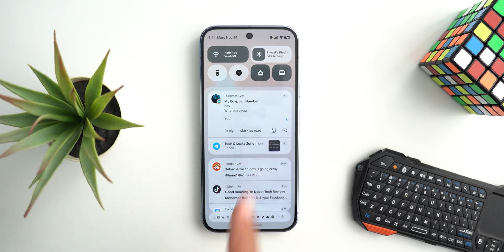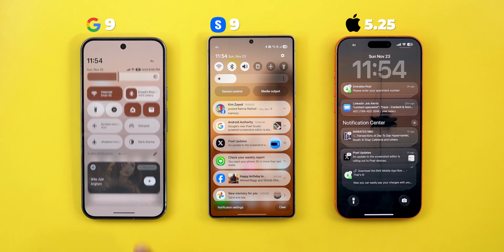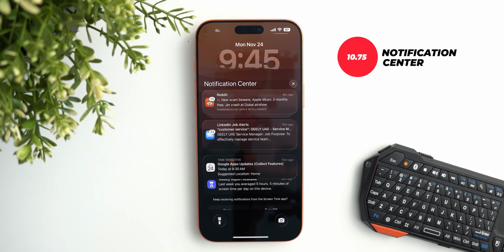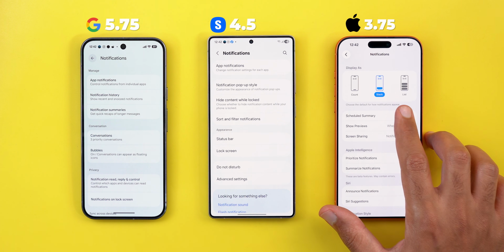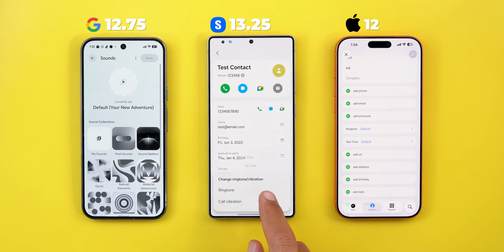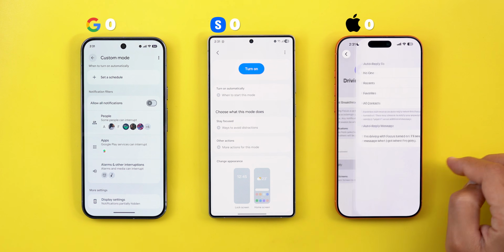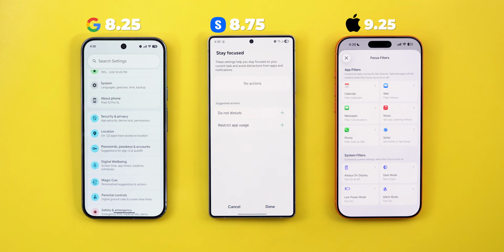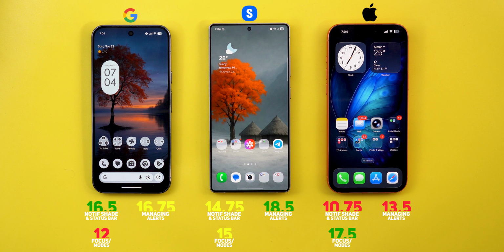iOS 26 vs Android 16 vs OneUI 8 – Best Notification System in 2025?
Checkout Akiflow (One app for tasks & calendars
powered by AI):

📱✨ Android 16 vs OneUI 8 vs iOS 26 — Real Notification Test!

All three platforms brought small yet meaningful upgrades that can change your daily experience. In this video, I’m putting them side-by-side to see who actually handles notifications best in 2025! 🚀

Here’s what I’m testing 👇
 🔹 Usability — How easy they are to read, expand & interact with
 🔹 Customizations — Categories, alert styles, layouts & behaviors
 🔹 AI Features — Smart sorting, suggested actions & intelligent handling
 🔹 Prioritization — Urgent alerts vs silent notifications
 🔹 Quality of Life — History, grouping, quick replies & more

You’ll see real-world comparisons between:

 ✔️ Android 16 — Cleaner visuals + smarter alert behavior
 ✔️ Samsung OneUI 8 — Customizable & polished
 ✔️ Apple iOS 26 — Simple, refined, intelligently organized

By the end, you’ll know which system delivers the smoothest, smartest, and most reliable notification experience in 2025. 🙌

**Chapters**
0:00 - Intro
0:28 - Scoring System
0:46 - Notifications Shade & Status Bar
8:21 - Managing Alerts
15:10 - Wallpapers
15:30 - Focus/Modes
21:59 - Live Activities/Updates
22:19 - The Numbers
23:05 - Final Thoughts